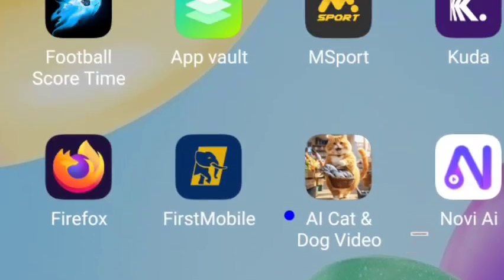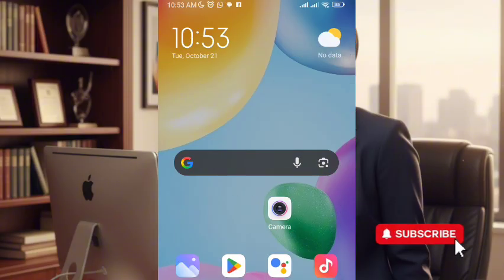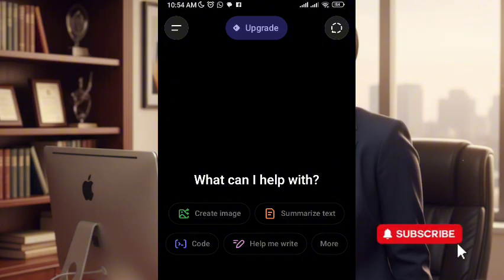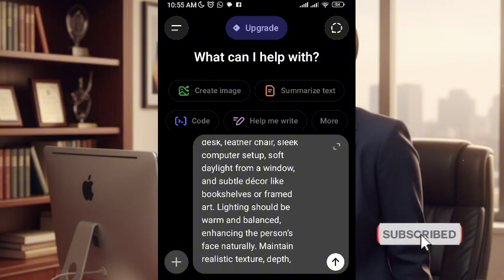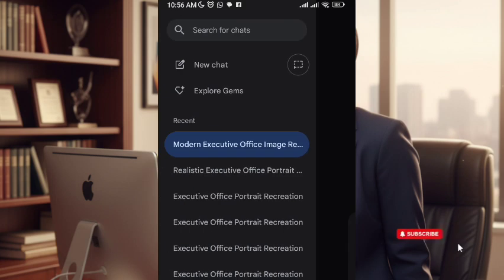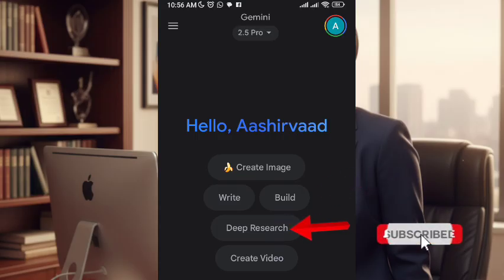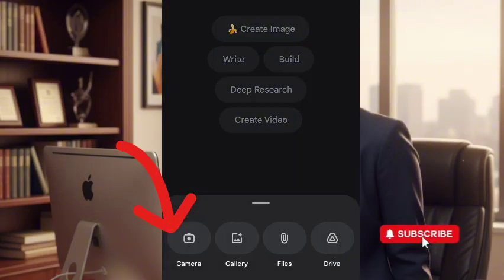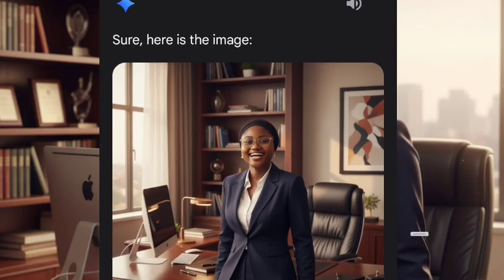How I Refine My Images with Google Gemini (The Secret to Stunning Results!)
Ever wondered how to make your images look professionally refined — all with AI? In this video, I’ll show you how I use Google Gemini to take ordinary photos and transform them into stunning, high-quality visuals. 💫

You’ll discover the exact steps, tips, and hidden features that make Gemini one of the most powerful AI image enhancement tools of 2025. Whether you’re a digital artist, content creator, or photographer, this tutorial will help you refine your images faster, smarter, and with incredible detail.

🔥 Watch till the end for before-and-after comparisons you won’t believe!

👇 Don’t forget to:
💬 Comment your favorite Gemini feature below